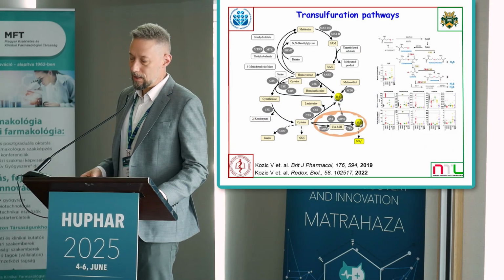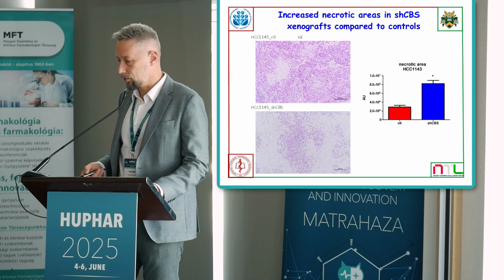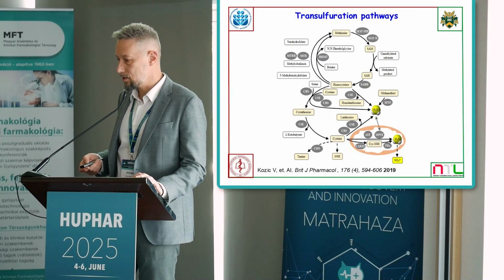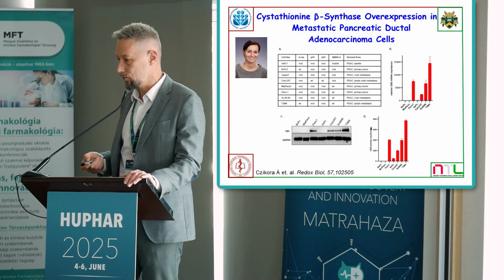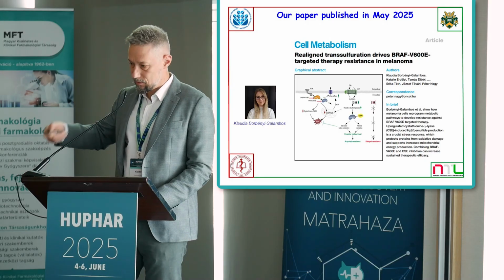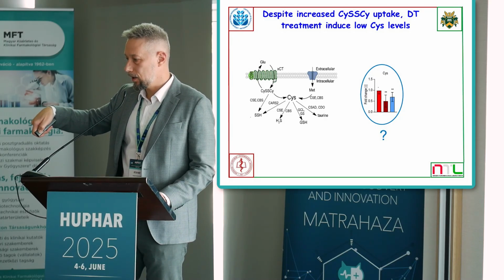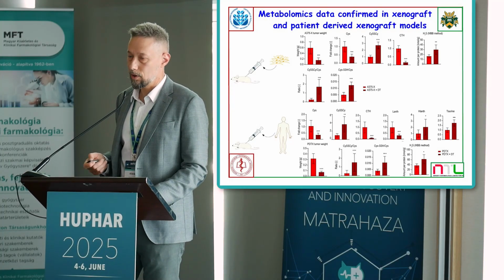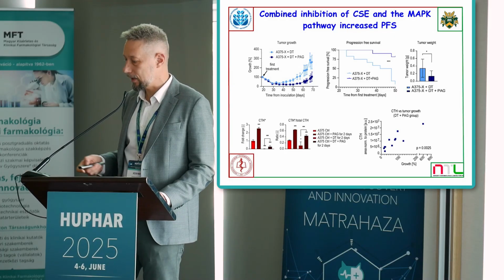HUPHAR2025 Conference - Péter Nagy's presentation